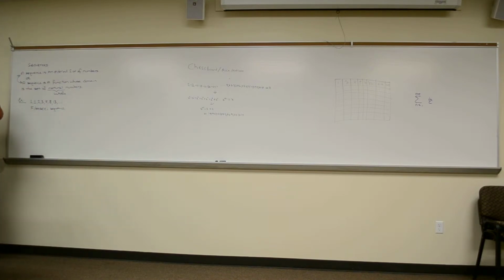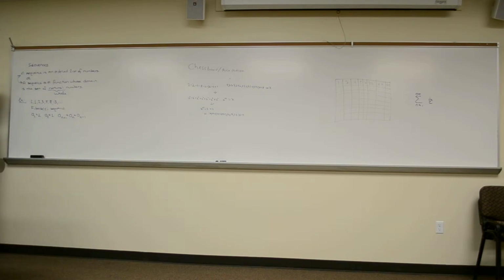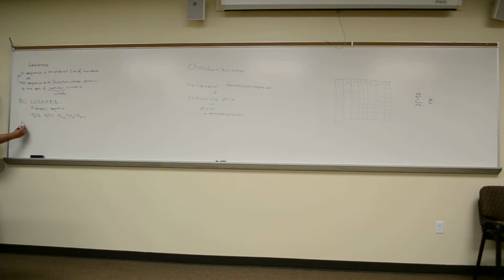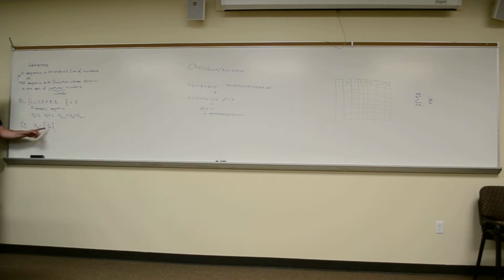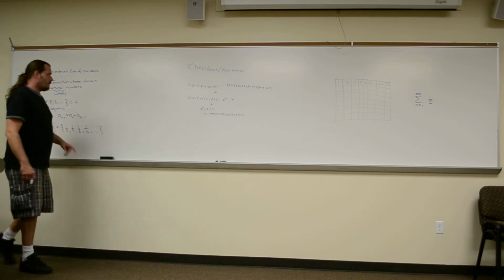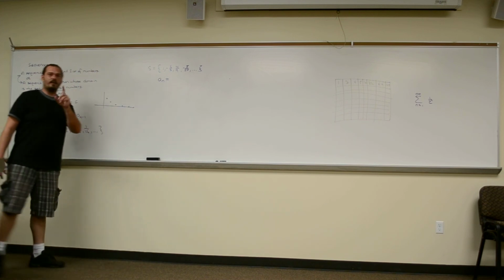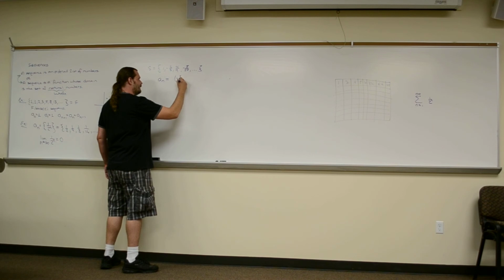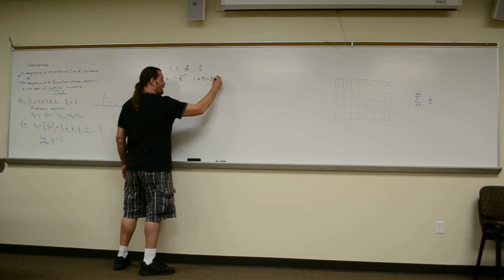calc2 sequences and series part1